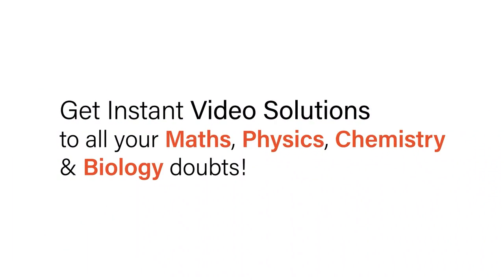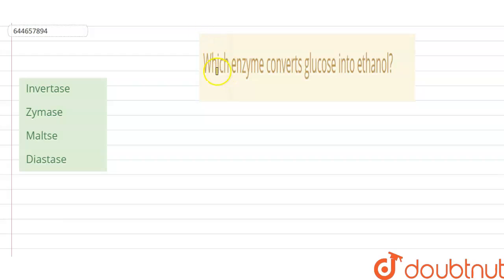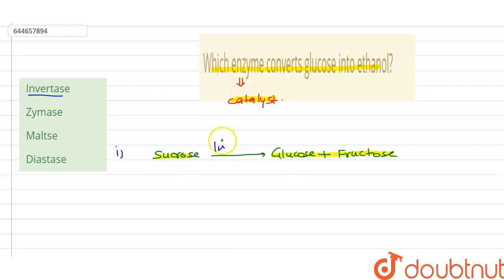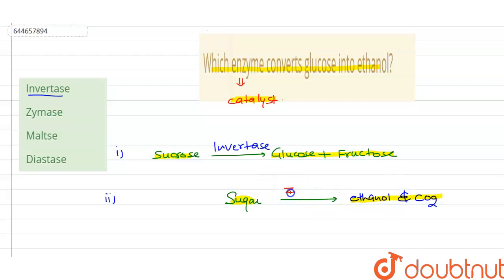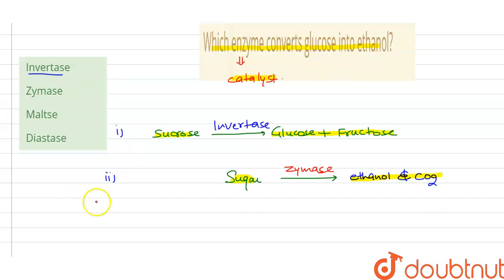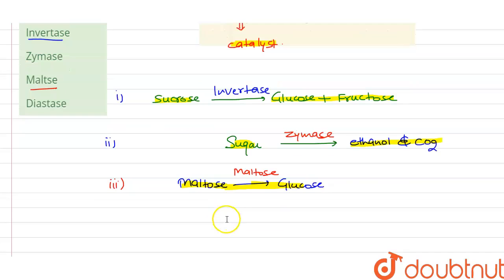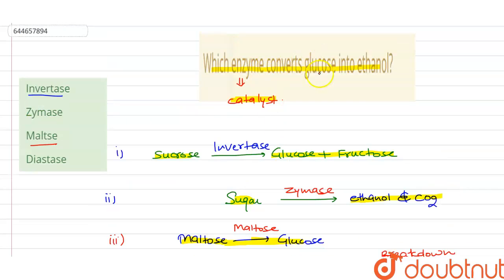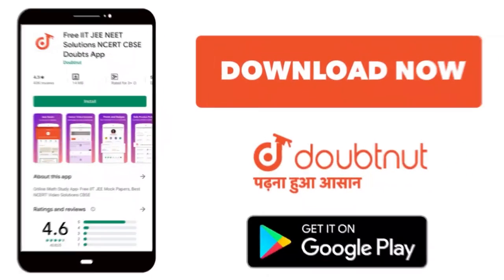Which enzyme converts glucose into ethanol? | 12 | ALCOHOLS, PHENOLS & ETHERS | CHEMISTRY | VMC ...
Which enzyme converts glucose into ethanol?
Class: 12
Subject: CHEMISTRY
Chapter: ALCOHOLS, PHENOLS & ETHERS
Board:IIT JEE

👉 Have Any Query? Ask Us.